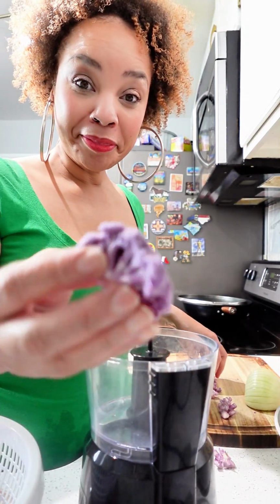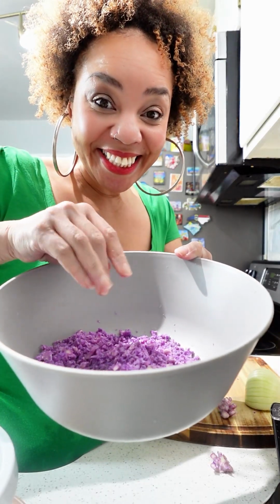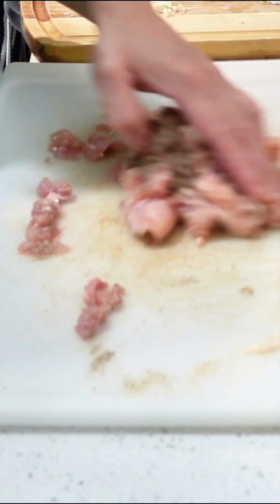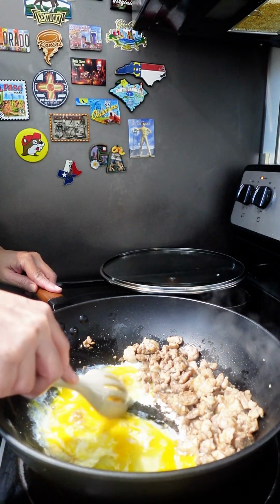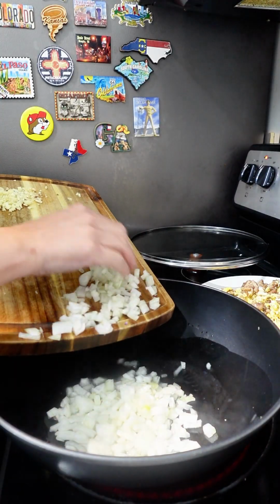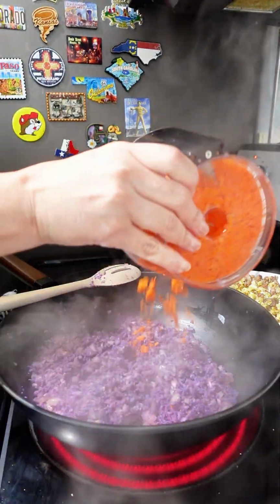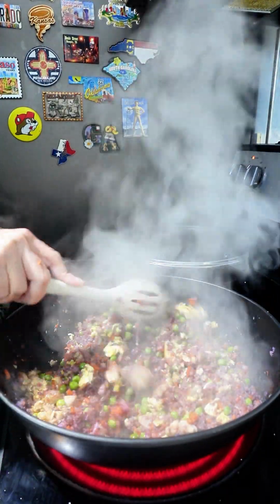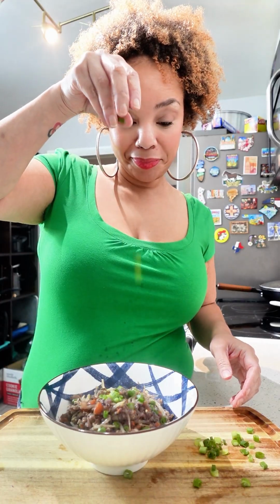Crispy Fried Cauliflower Rice Recipe | Quick, Healthy & Low-Carb Meal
Looking for a delicious, healthy, and low-carb alternative to traditional fried rice? Try this Crispy Fried Cauliflower Rice recipe! Perfect for meal prep, weight loss, or just a quick weeknight dinner, this dish is packed with flavor and ready in just 15 minutes. 🌟

In this video, I’ll show you step-by-step how to make the crispiest, most flavorful cauliflower rice that even picky eaters will love. Plus, it’s gluten-free, keto-friendly, and loaded with veggies! 🥕🥬

👉 Why you’ll love this recipe:
✅ Quick & easy to make
✅ Low-carb and keto-approved
✅ Customizable with your favorite proteins and veggies
✅ Perfect for meal prep or a last-minute dinner

📌 Pro Tip: Save this recipe for your next busy weeknight or share it with a friend who’s looking for healthier meal options!

Ingredients & full recipe below!

Ingredients:
1 cauliflower
1/2 onion, chopped
3 carrots, grated
1 cup green peas
2 cups bean sprouts
2 green onions, chopped for garnish
1 lb chicken thighs
3 eggs
2 Tbs Avocado oil
1 tsp sesame oil
1 Tbs soy sauce
1 Tbs chopped ginger
1 Tbs chopped garlic
salt
pepper
garlic powder
onion powder